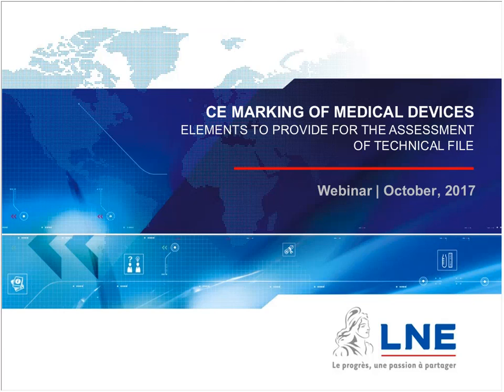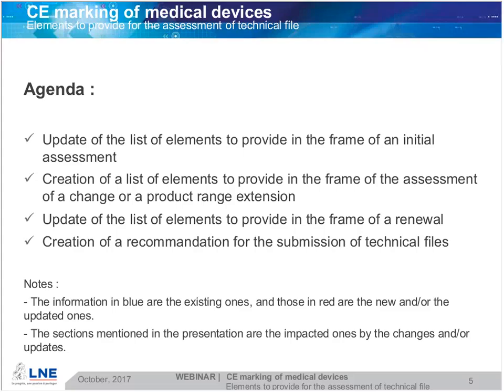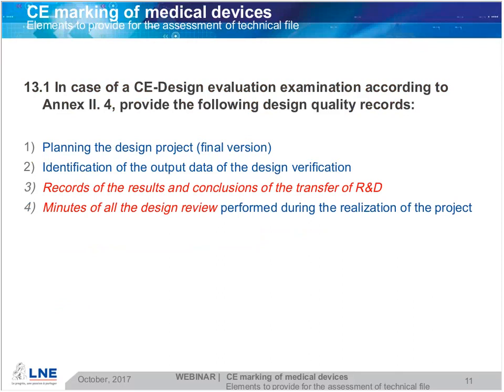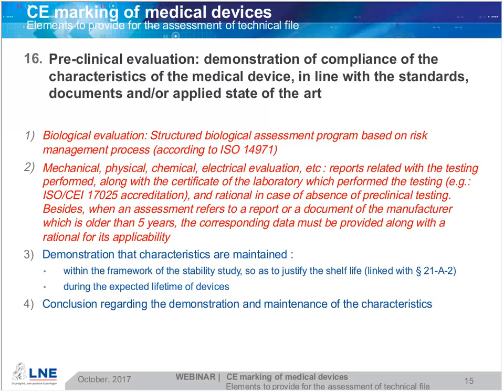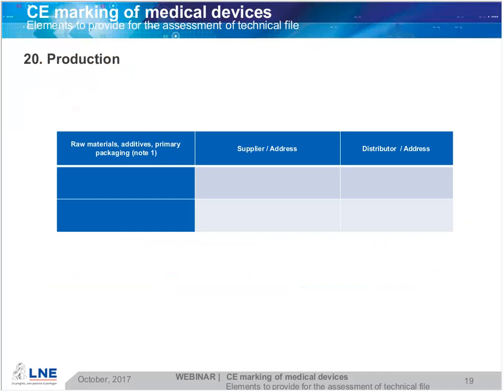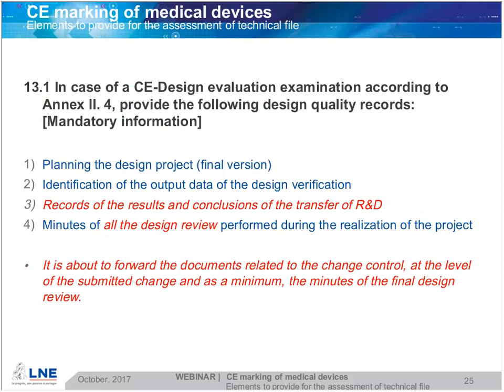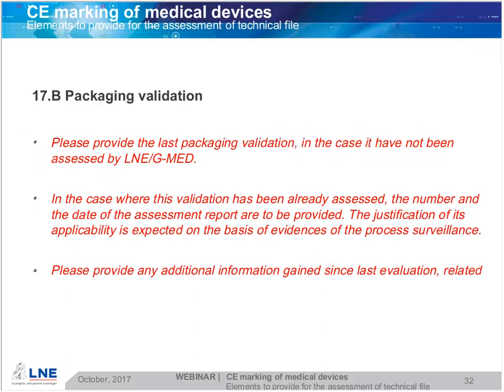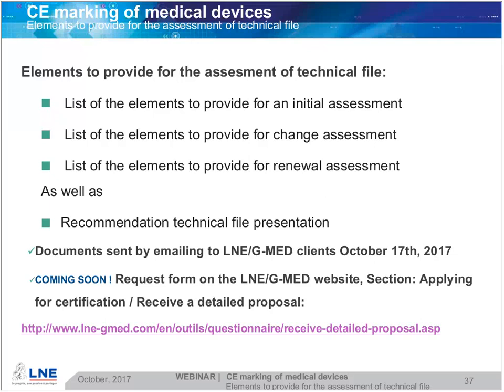CE Marking of Medical Devices - Technical Documentation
In the context of EC type and EC Design examinations,  LNE / G-MED provides Medical Device Manufacturers with a list of the elements to be supplied for the CE marking of their medical devices. The list shall specify the content of the Dossiers to be submitted to the Notified Body as part of their conformity assessment. LNE / G-MED update this list and through this webinar, inform Medical Device Manufacturers, of the changes to be taken into account for future dossiers submissions.

The webinar addresses the following main points:

Update /creation of the list of elements to be provided for the CE marking of a Medical Device in the context of:
• An Initial evaluation
• Evaluation of a change
• Evaluation of a renewal